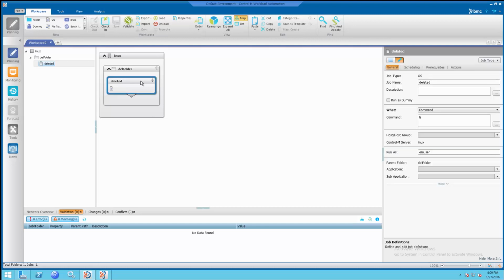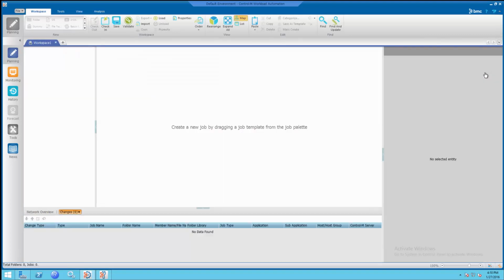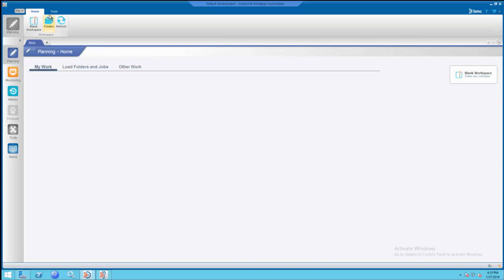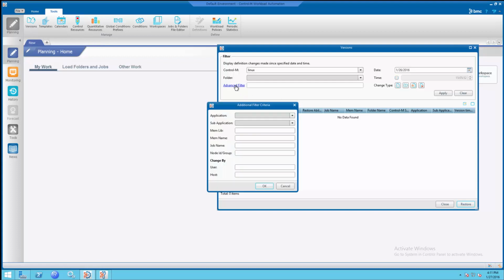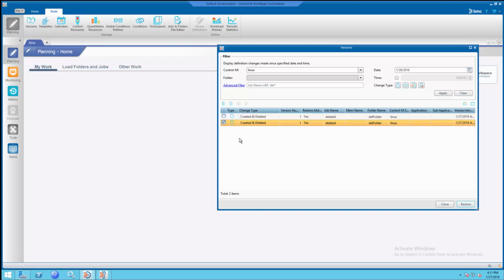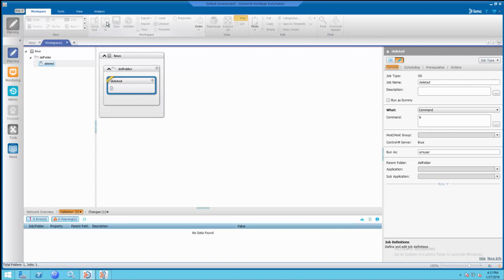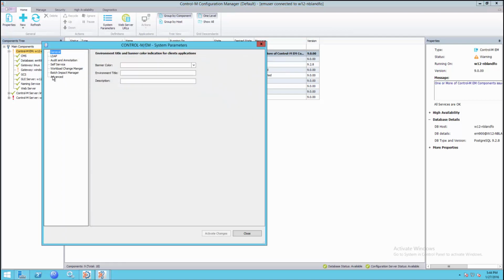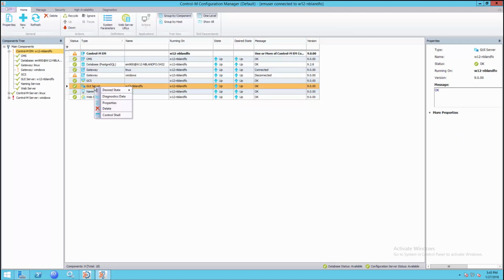How to Recover a Deleted Job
This video will show how to Recover a Deleted Job, and what parameter controls how many versions to keep.